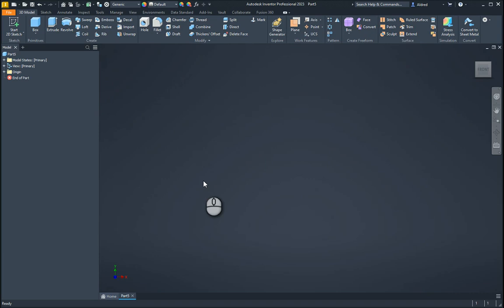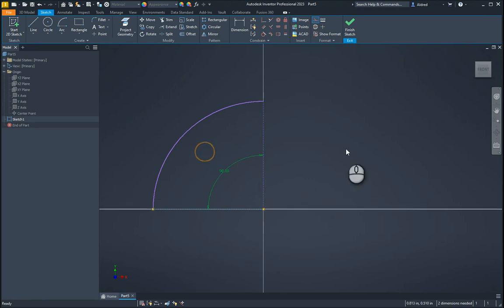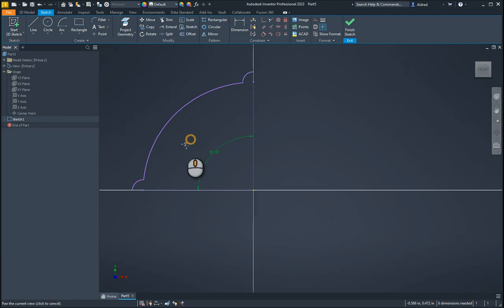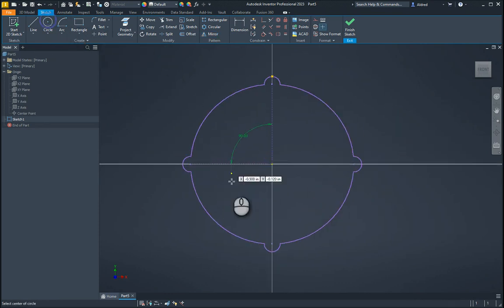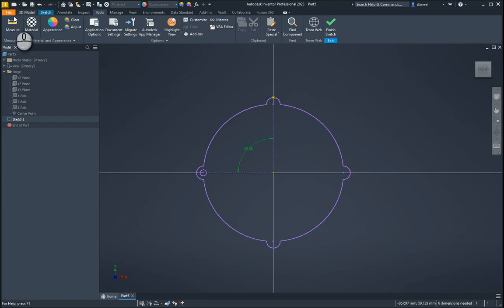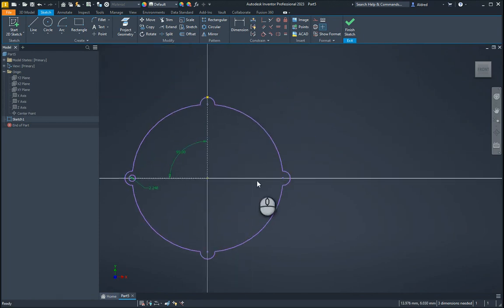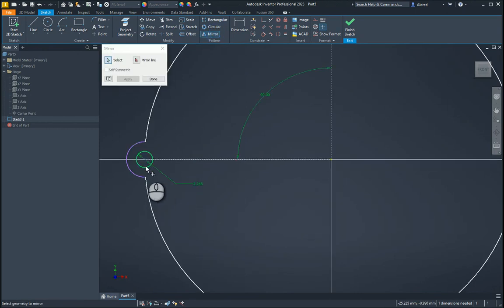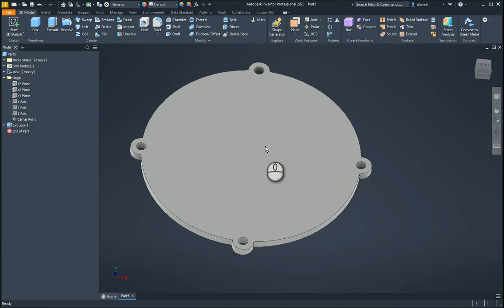Mirror Command - Inventor Sketch Environment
In this video we illustrate how to utilise the mirror command for sketch entities that have been created in Inventor sketch environment.